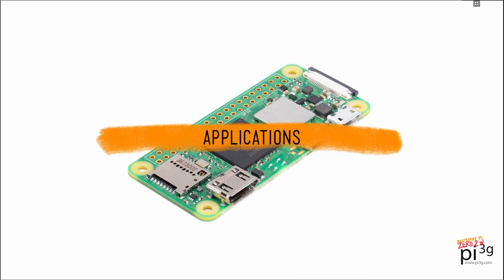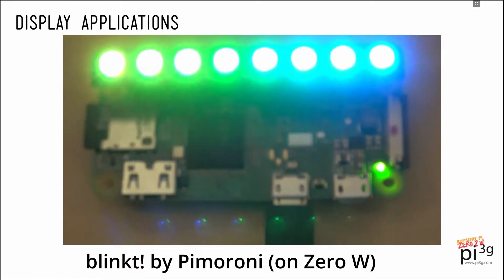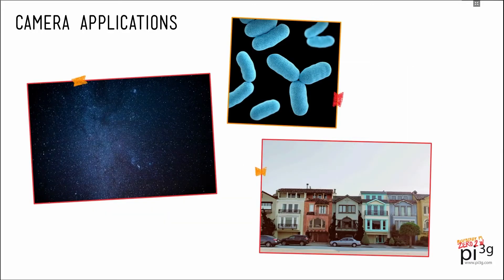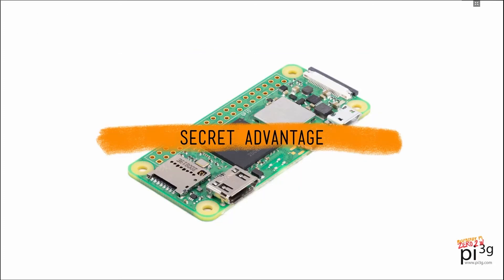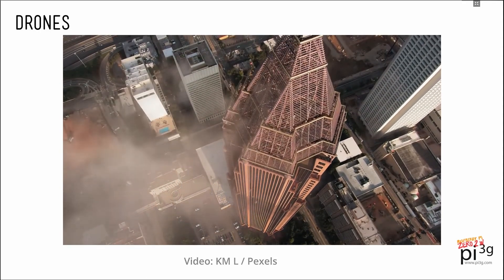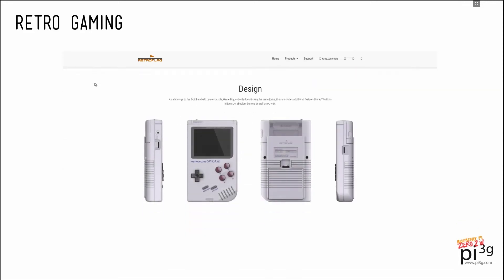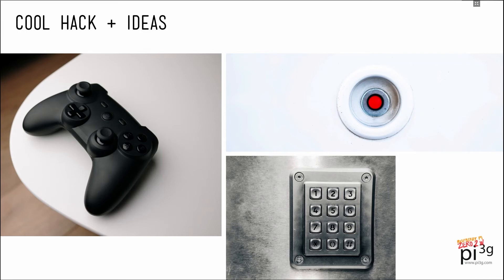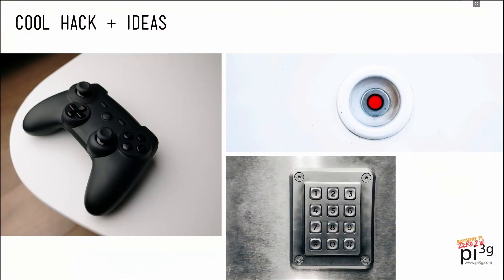Raspberry Pi Zero 2 projects and applications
The Raspberry Pi Zero 2 has many great applications such as:

0:00 Introduction
0:16 Display applications
0:47 Digital signage applications
1:23 Camera applications
2:43 Drone applications
3:16 Retro gaming with the Pi Zero 2
4:08 Quake III in a mouse
4:28 USB gadget mode
5:23 Ideas that you can build